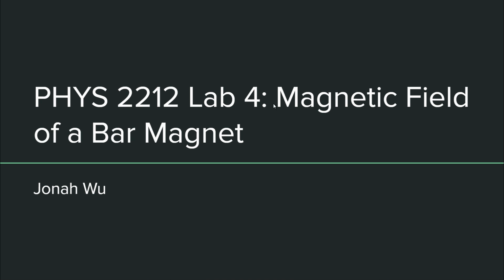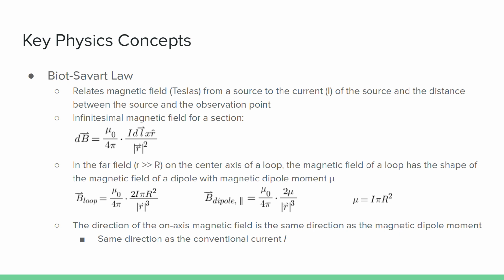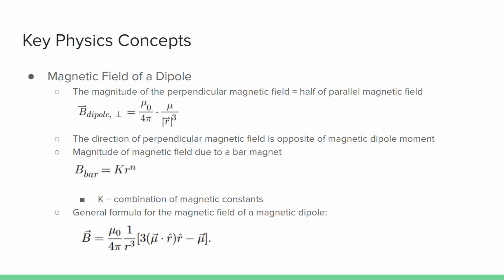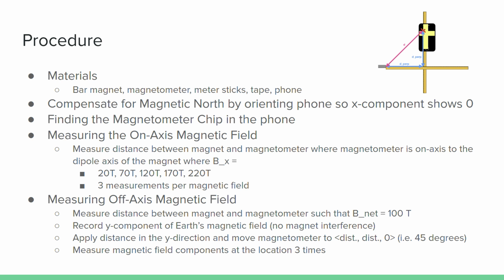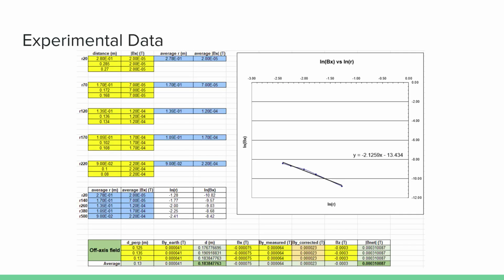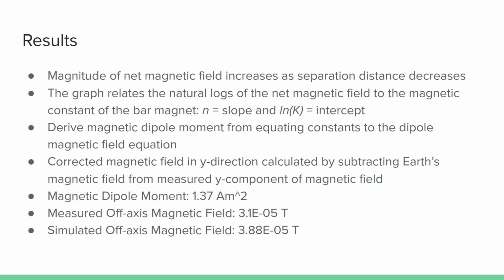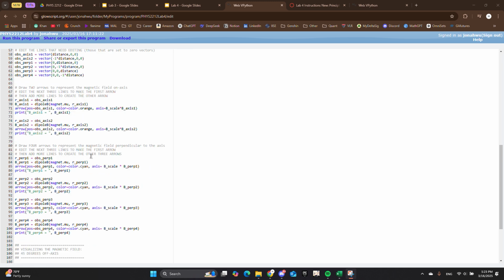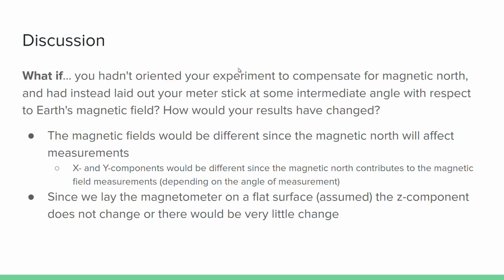PHYS 2212 Lab 4